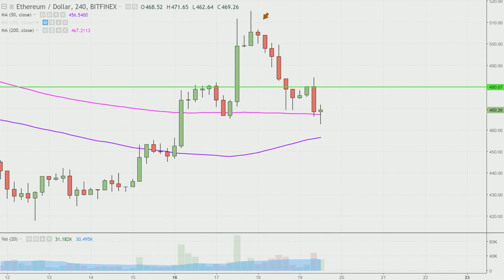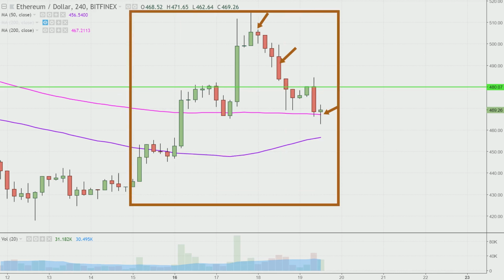Ethereum Chart Technical Analysis for 07-19-18